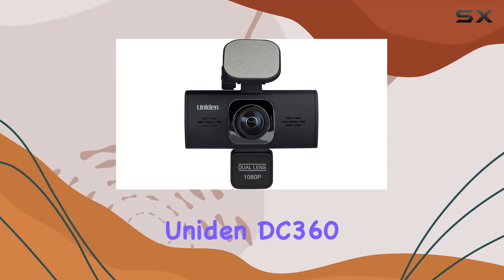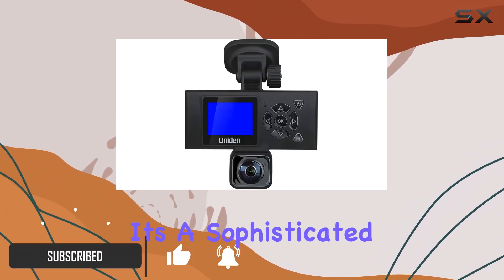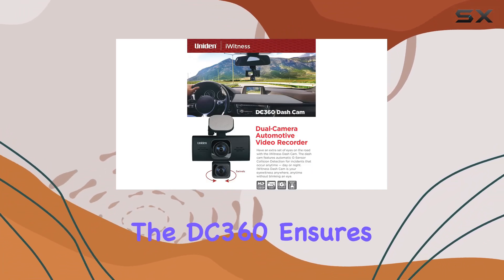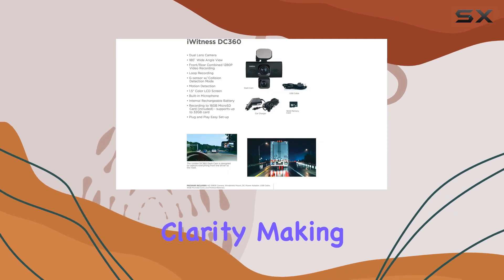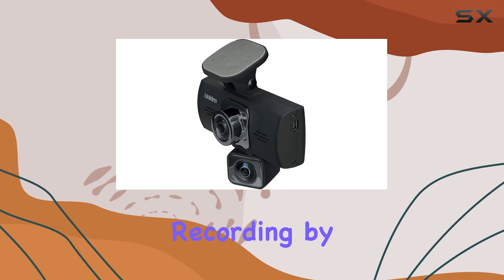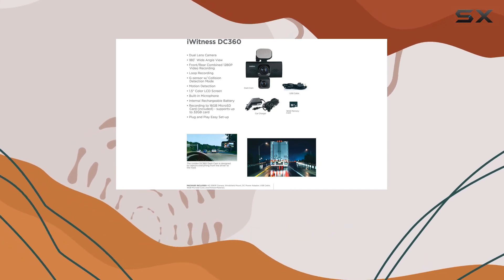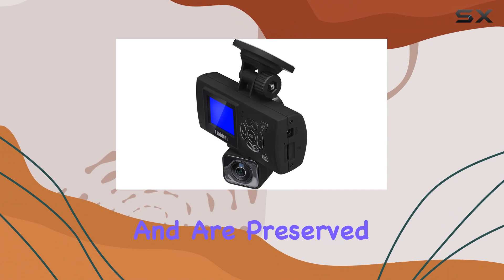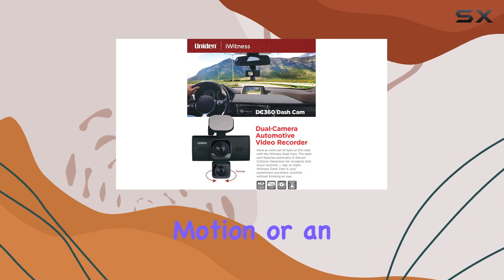Uniden DC360 iWitness Dashcam: Is It the Best Choice for Drivers?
0:00 Intro
0:06 Review

Things that we mentioned in this video:
Uniden DC360 iWitness Dual-Camera : B07F6T3SSK